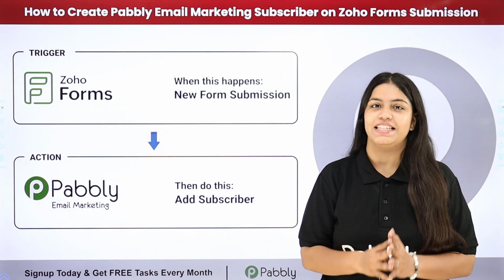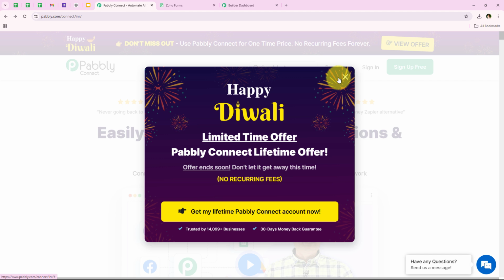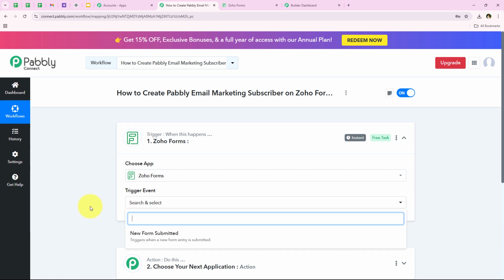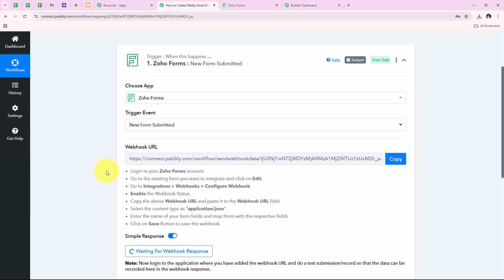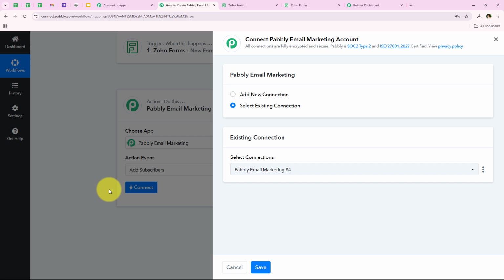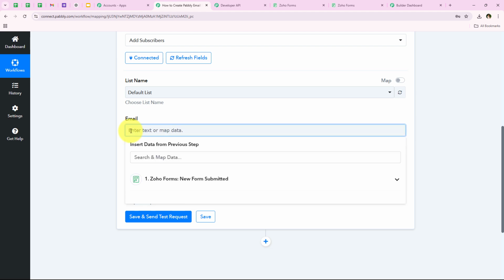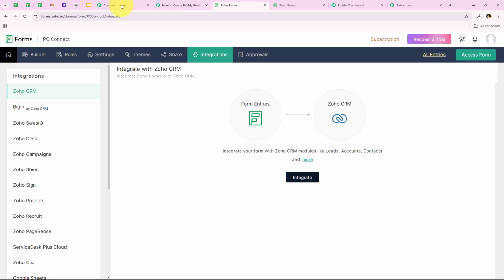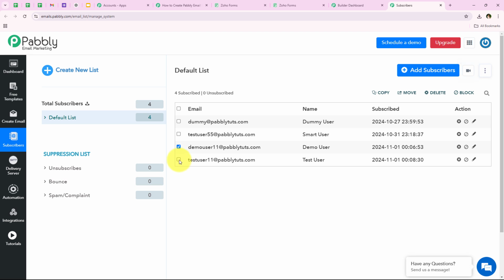How to Create Pabbly Email Marketing Subscriber on Zoho Forms Submission | Zoho Forms to PEM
In this video tutorial, we'll guide you on how to automatically create a new subscriber in Pabbly Email Marketing each time a Zoho Forms submission is made, using Pabbly Connect.

Zoho Forms is a simple yet powerful tool for collecting data from your audience, while Pabbly Email Marketing enables you to nurture leads and engage your subscribers effectively. By integrating Zoho Forms with Pabbly Email Marketing via Pabbly Connect, you can streamline your subscription process and ensure each form submission is added to your email list automatically.

This step-by-step guide will show you how to set up the integration, making your email marketing workflow more efficient and ensuring no leads are missed.

Use Case:
I manage a real estate agency and use Zoho Forms to capture inquiries from prospective clients interested in properties. To ensure timely follow-up, I set up an automation that automatically adds each new form submission as a subscriber in Pabbly Email Marketing. This way, our team can immediately engage leads with property listings, market updates, and relevant offers. This approach not only keeps us responsive but also helps build trust and connection with clients from the very first point of contact.

Benefits of Pabbly Connect:

1. Automation: Save time, money, and resources by automating tasks.

2. Integration: Connect various web services to create efficient workflows.

3. Security: Enjoy industry-standard security for your data.

4. Scalability: Easily add new applications and services to your workflow.

5. Cost-effective: Choose from plans suitable for different business sizes, with no charges for internal tasks.